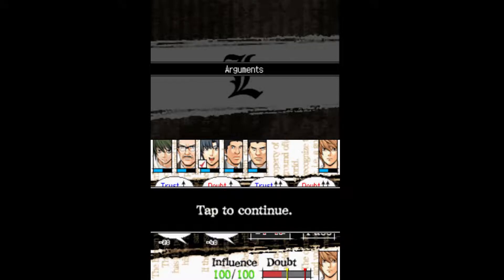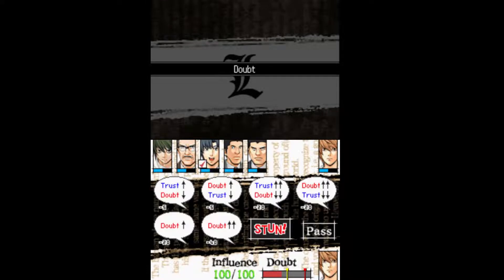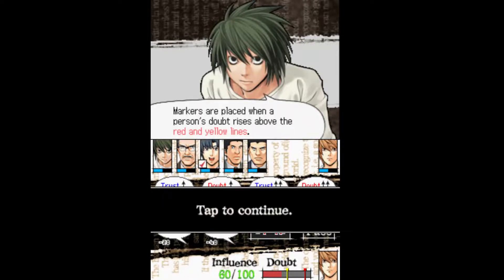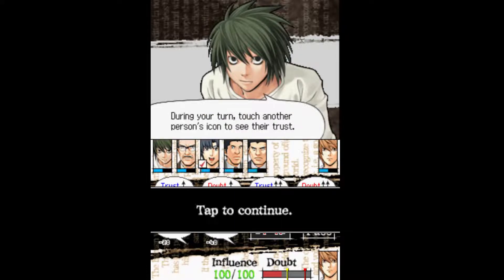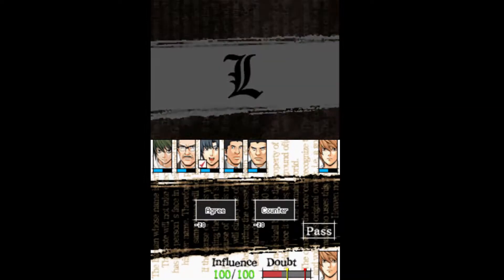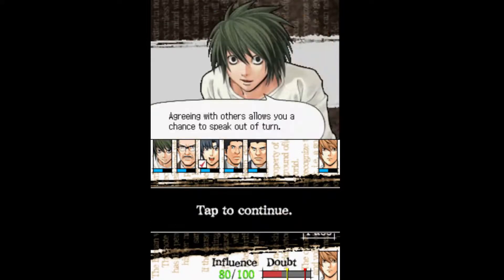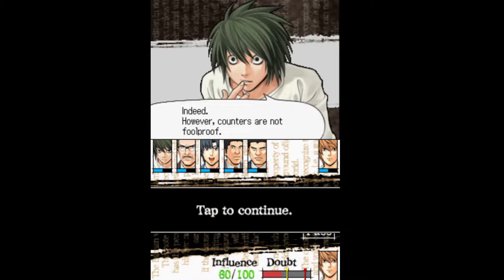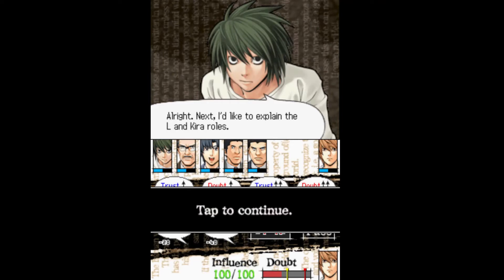Death Note: Kira Game Episode 2: I Can't Talk